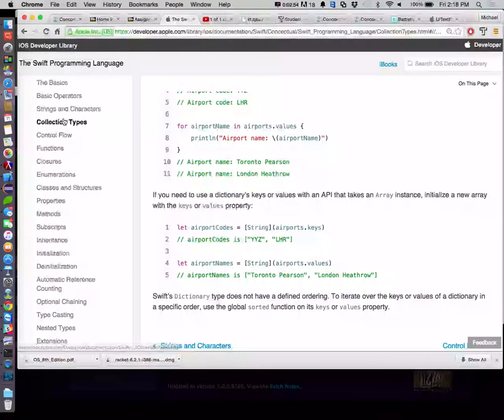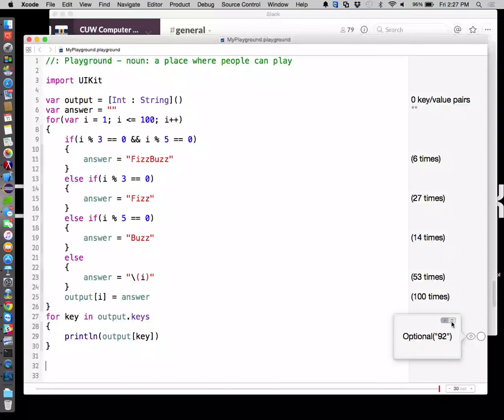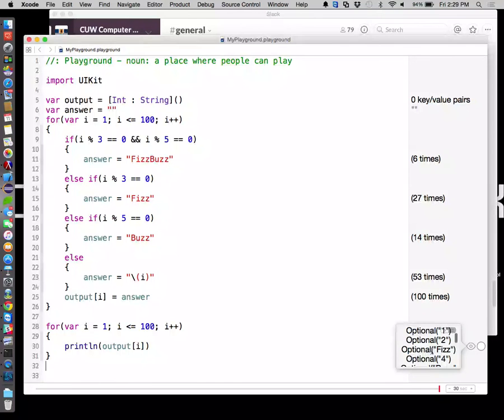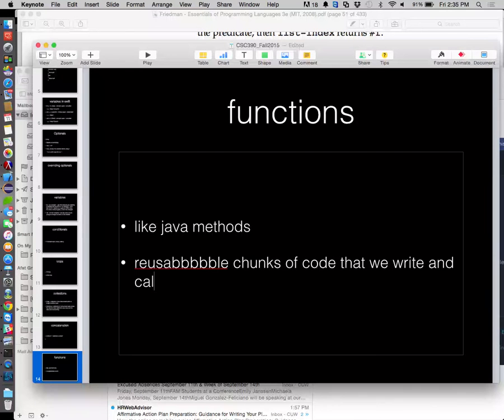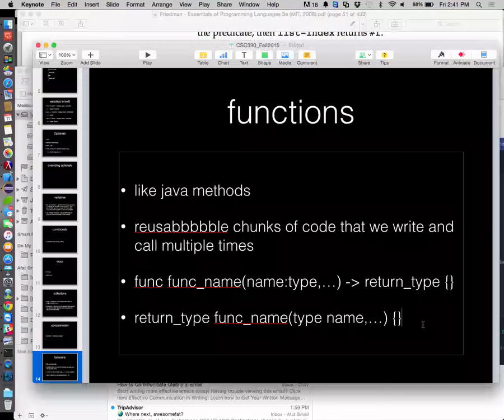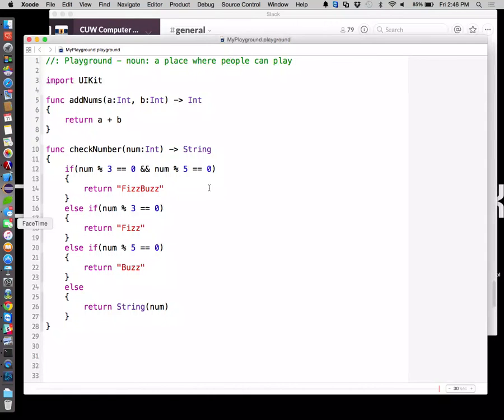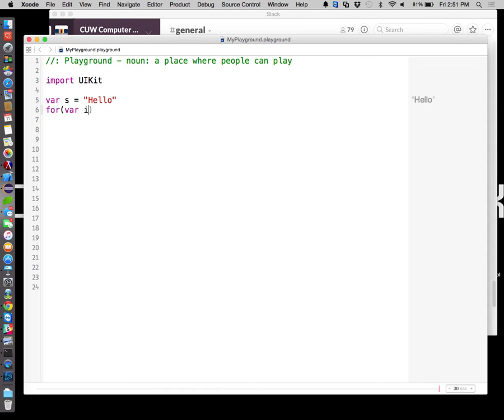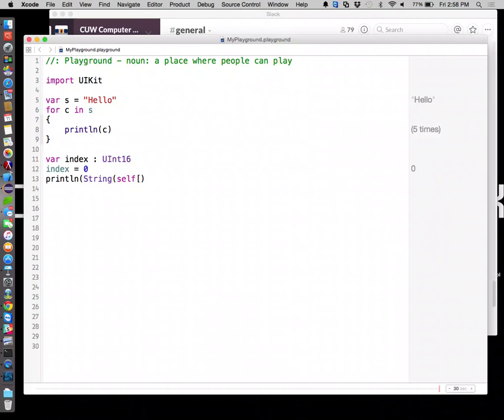CSC390 9/11/15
hw solution and more...